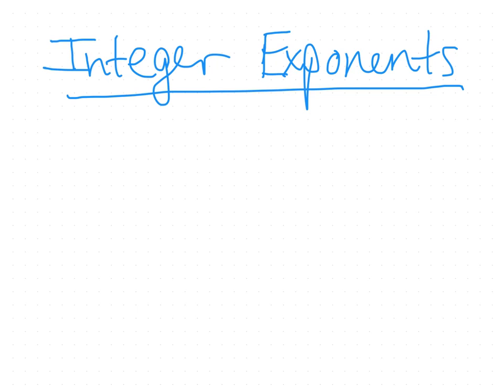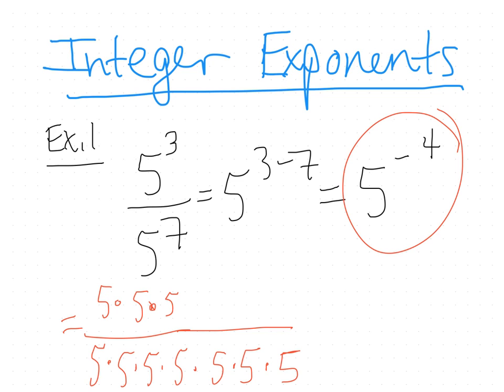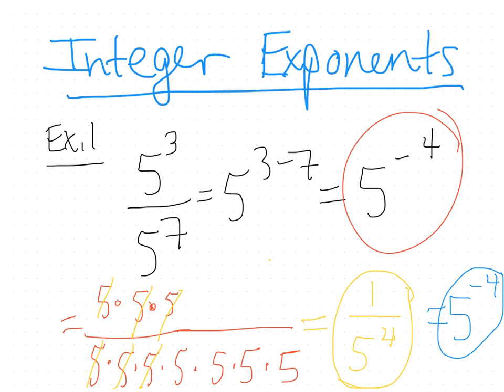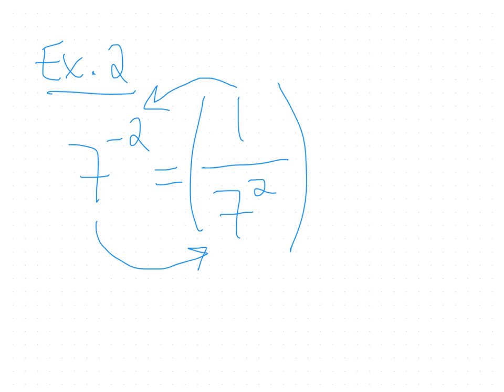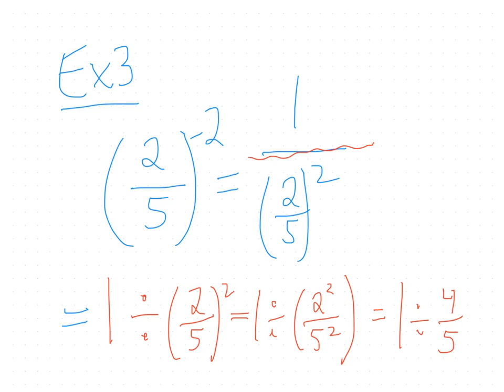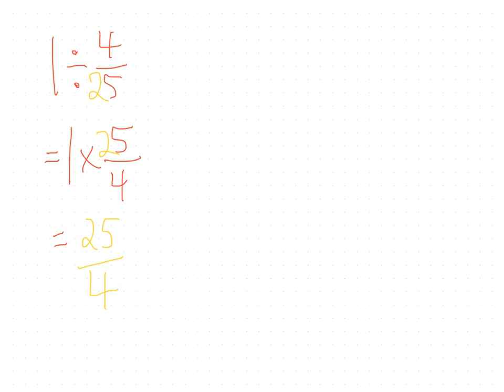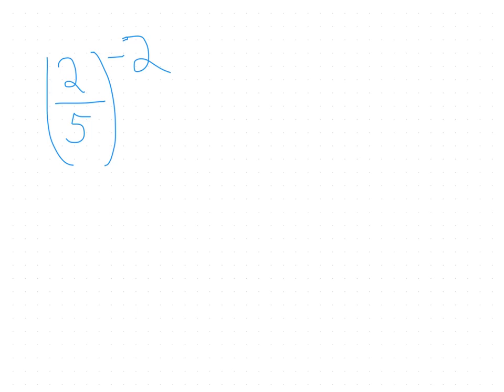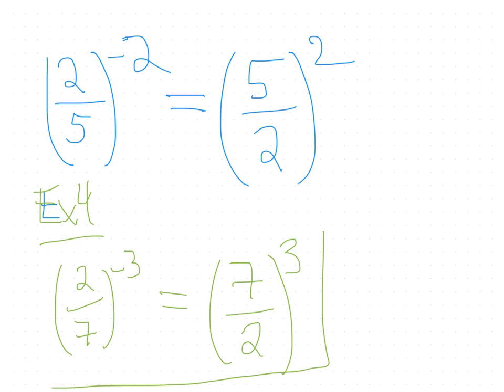4.2 Integer Exponents MCR3U1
Working with Integer Exponents.
MCR3U1.
grade 11 Functions.
grade 11 university mathematics.
Toronto, Ontario, Canada.
chapter 4 (Nelson textbook) Functions 11.
section 4.2.
page 217 to 223.
Using reasoning to define negative integer exponents.
Write as a single power, then evaluate.
Write as a single power with a positive exponent.
Express answers in rational form.